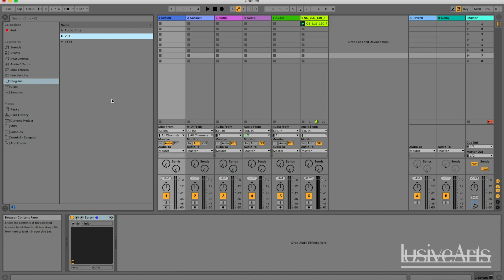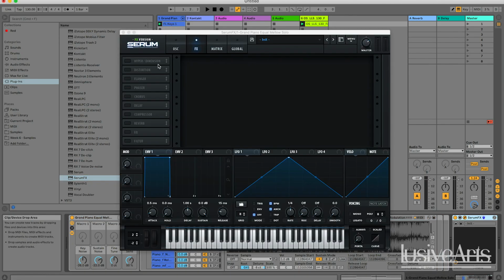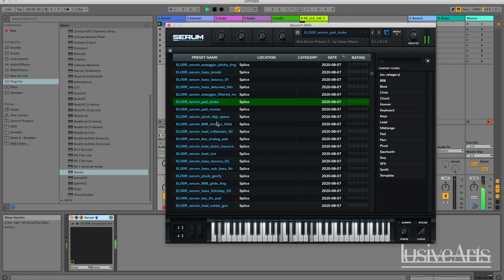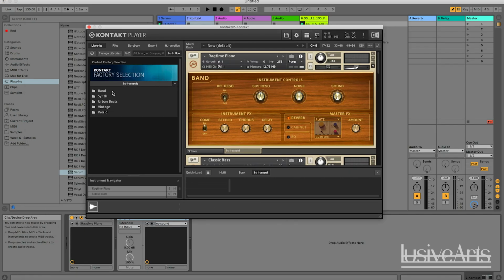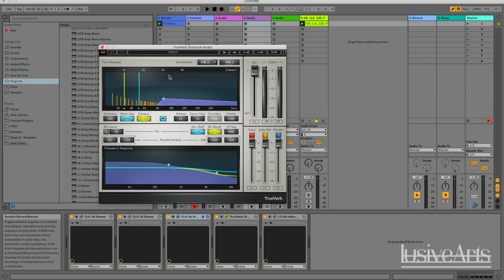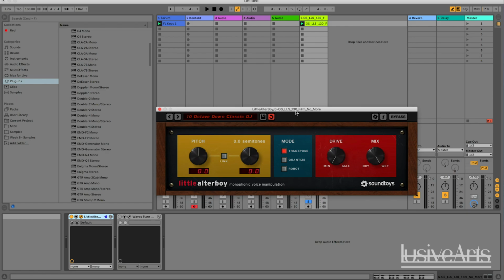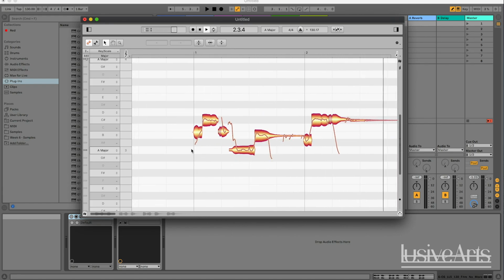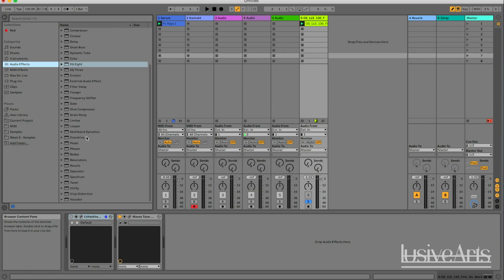Music Production the Easiest Way: Week 10 Part 4 - Plugins